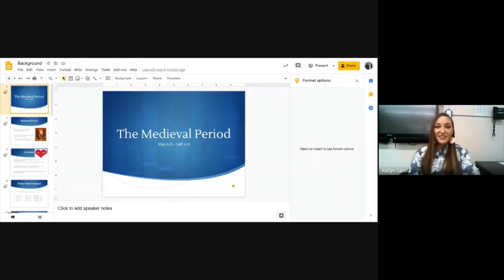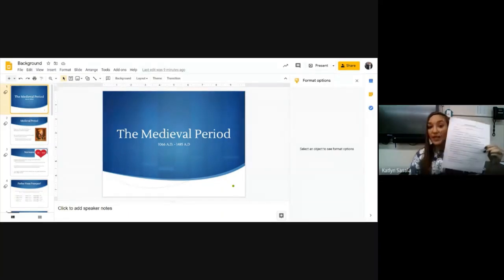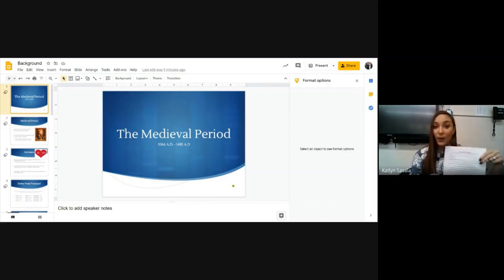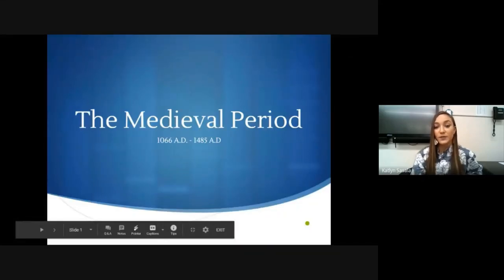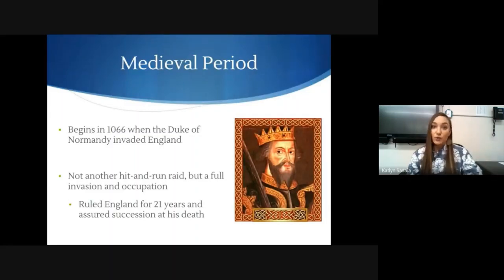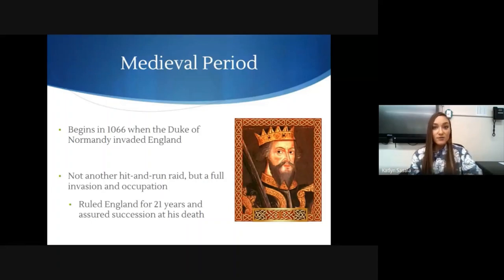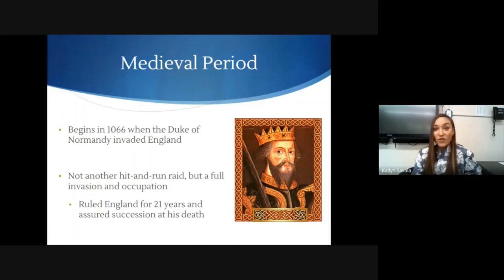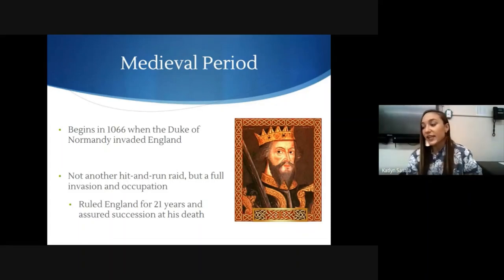Medieval Notes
Background notes on the Medieval Period! Follow along with your guided note sheet.